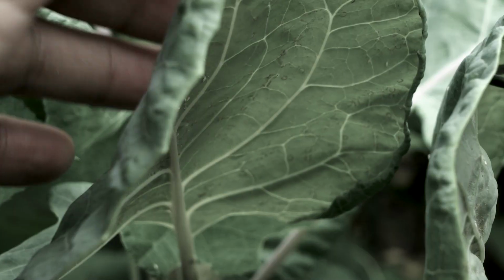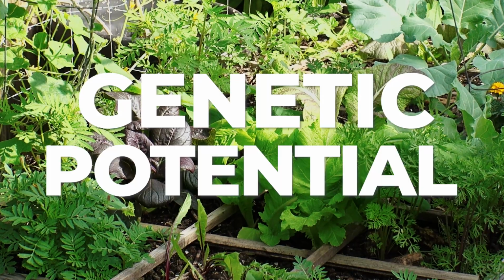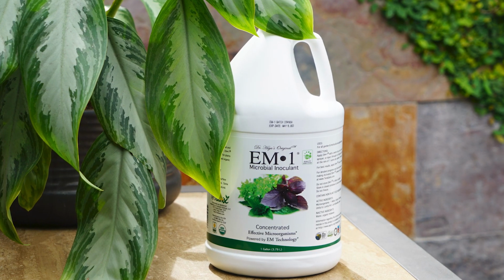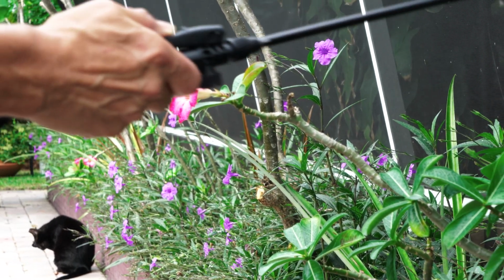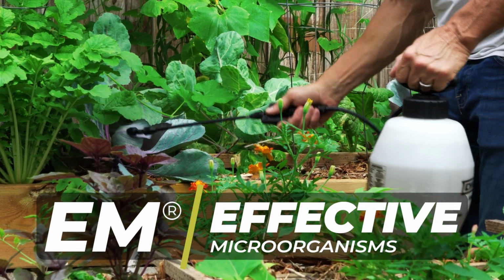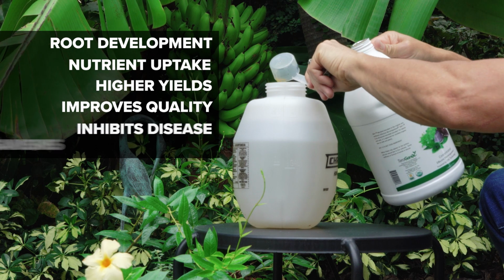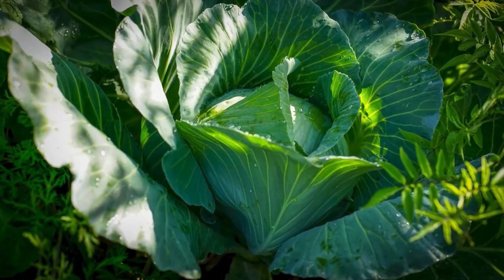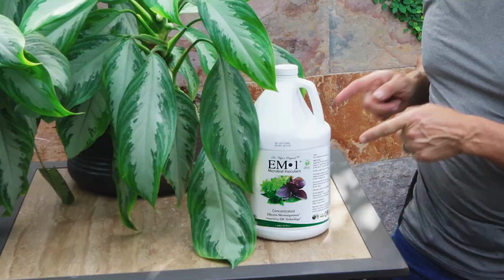EM-1: Plant Probiotic Helps Plants Reach Genetic Potential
When you boost a plant’s health to reach its genetic potential, it’s not susceptible to pests and disease. A plant probiotic called EM-1 helps accomplish that. It completely got rid of a persistent whitefly infestation I had. EM-1 is a powerful combination of microbes!

The primary mission of Stack's Urban Harvest is to inspire and education new gardeners to grow their own organic food. The secondary mission is to bring awareness to Regenerative Gardening, and Regenerative Agriculture as seen in the inspiring Netflix documentary, Kiss The Ground. Here is that film trailer